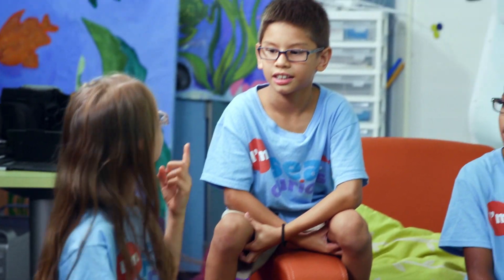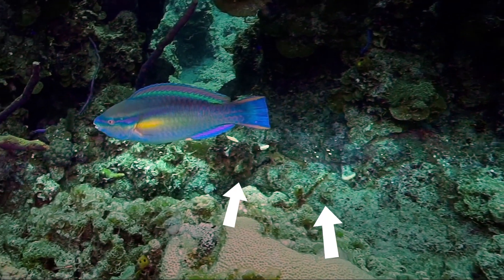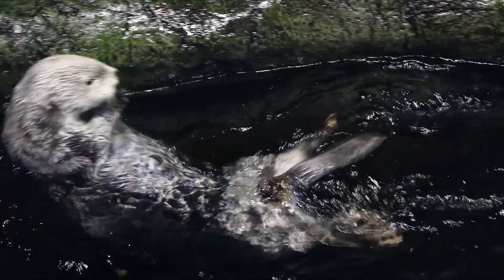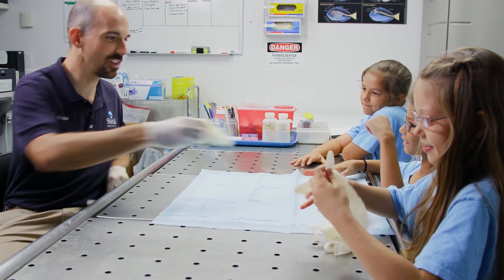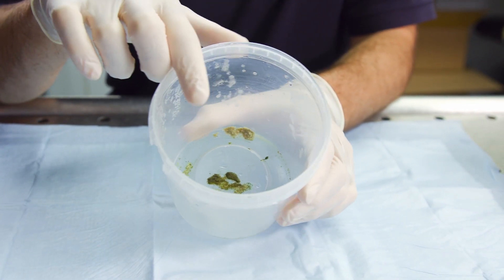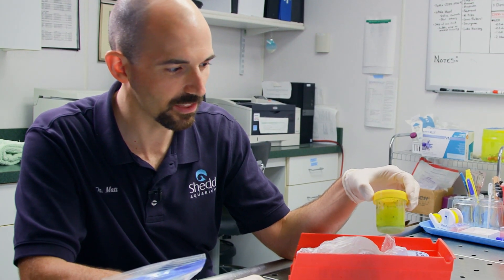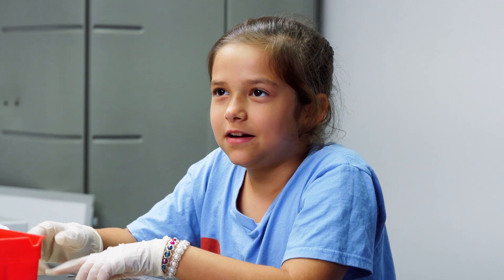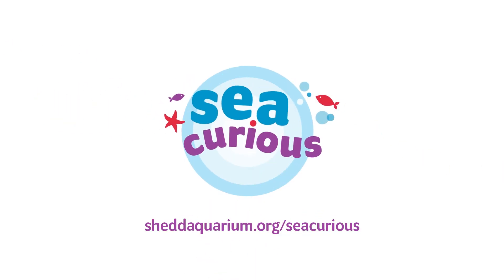Sea Curious: What Does Animal Poop Look Like?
What does animal poop look like? From penguins to anaconda, an animal’s poop can tell us a lot about its health, so Shedd’s Aquarium Adventure Club goes to the experts to find out what it all means!